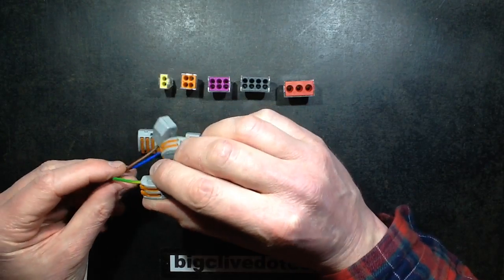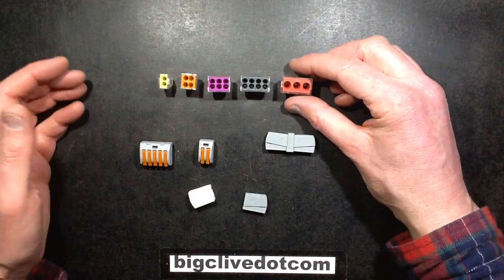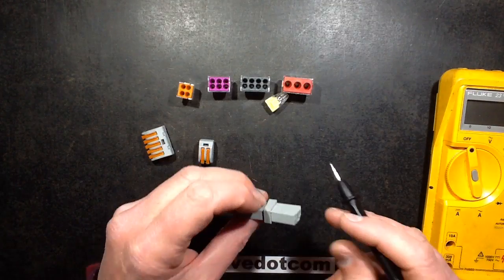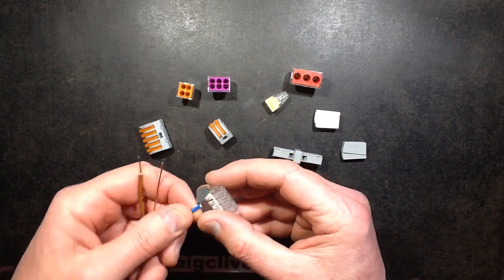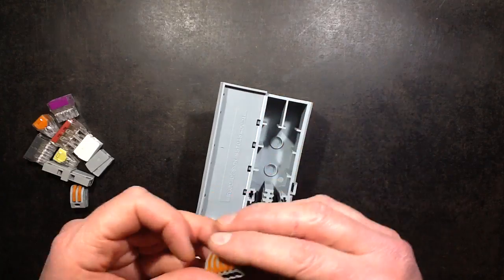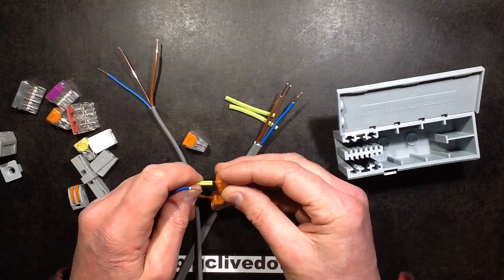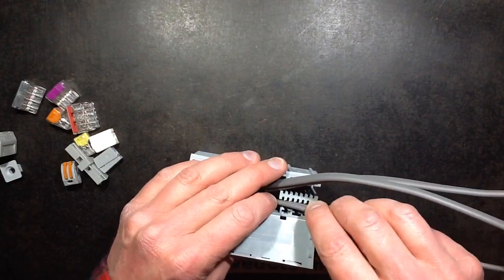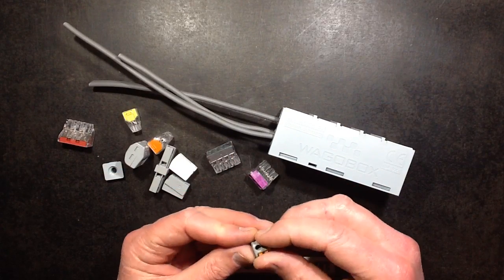A look at the Wago terminals and Wagobox system.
You've probably seen me use the click-open terminals for making quick mains connections to stuff I'm testing, and while it's not an official use for these terminals it works fine for me.  A few of you have asked what sort of terminals they are, so here's a quick overview of the different types of Wago terminals and how they are used.
The Wagobox is a really clever system that makes wiring easier, faster and less finger-intensive.  Much better than the older style round fixed-terminal junction boxes.  They're basically plastic enclosures with snap-shut lids, that have adjustable cable grips that are put under pressure when the lid is shut, compartments for holding the terminals and a space for the wiring itself.
One of the nicest features of these boxes is that all the wires can be the same length, and all the connections can be quickly and easily made outside the box before just slotting them in.
Again I'll state this is not an endorsed advert for them.  I just really like the system.